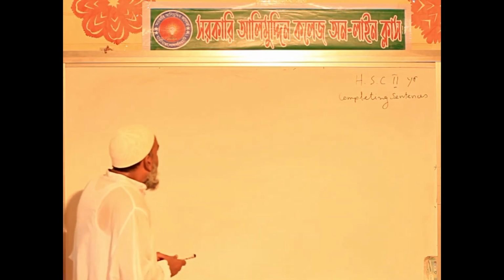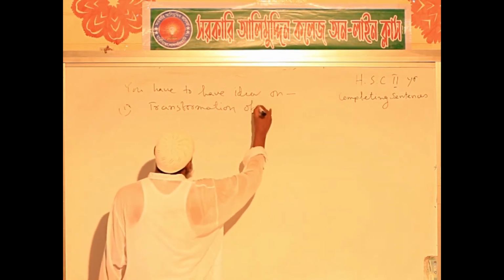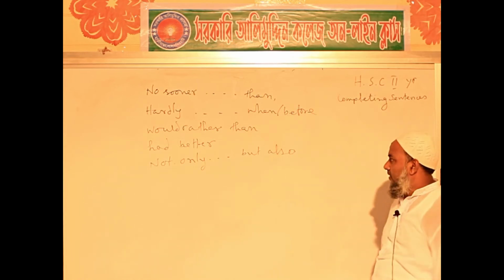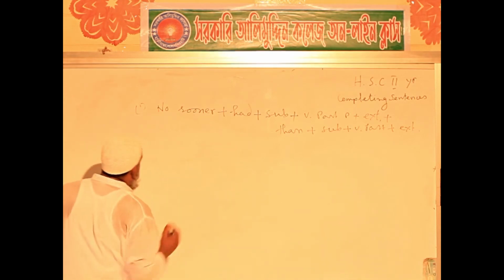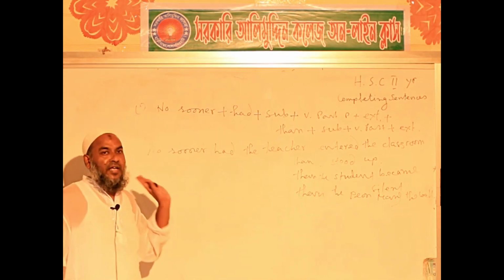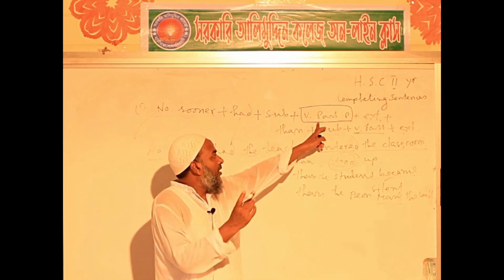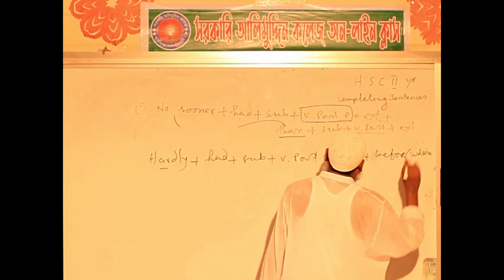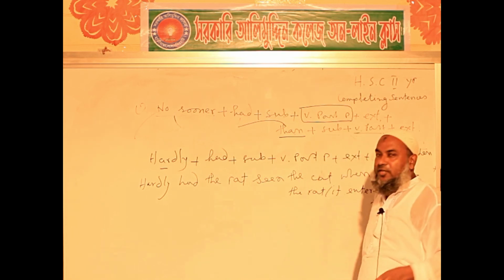উচ্চ মাধ্যমিক ২য় বর্ষ, ইংরেজি ২য় পত্র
উপস্থাপকঃ মোঃ আনিছার রহমান
প্রভাষক, ইংরেজি বিভাগ
সরকারি আলিমুদ্দিন কলেজ
হাতীবান্ধা,লালমনিরহাট।